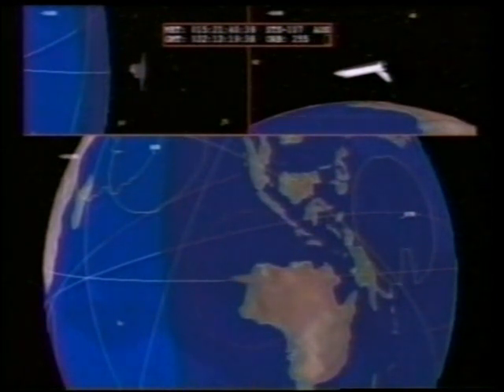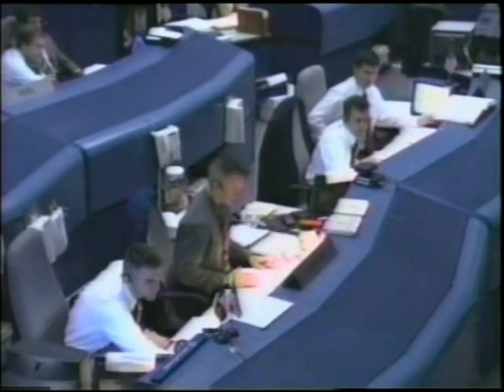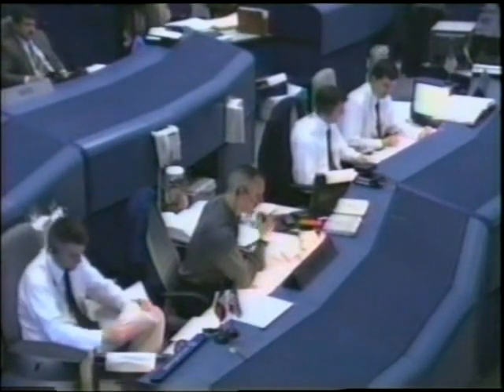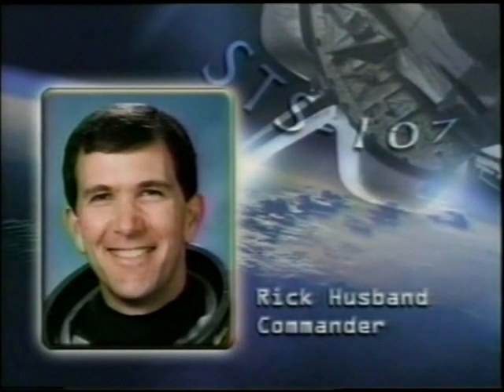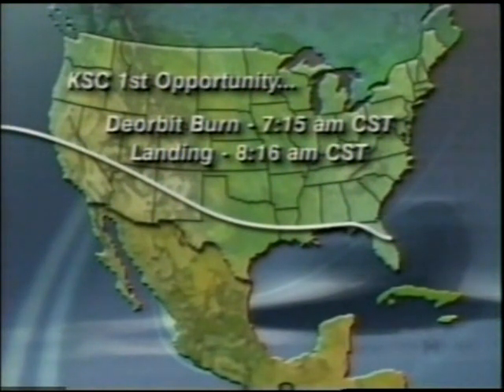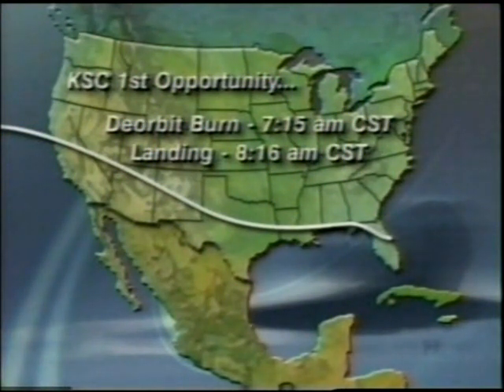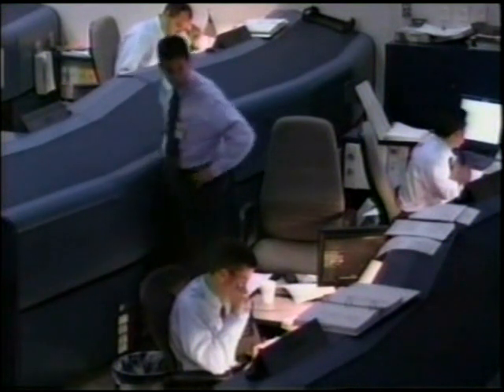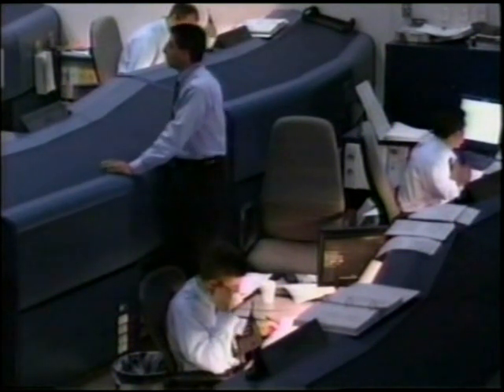NASA Landing Coverage of STS-107 Part 8 (The Columbia Disaster)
From The Morning of February 1st 2003 NASA TV Coverage of The STS-107 Landing, The Last Mission of The Space Columbia, James Hartsfield talks through the Landing Coverage

Pilot: William C. McCool

Mission Specialist 1: David M. Brown

Mission Specialist 4: Laurel B. Clark